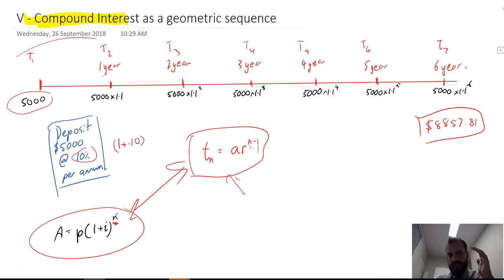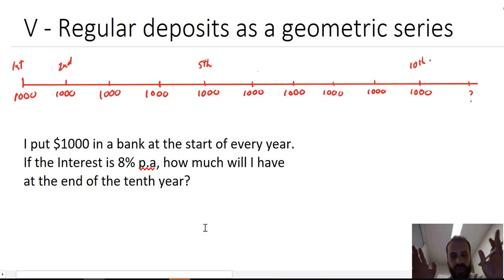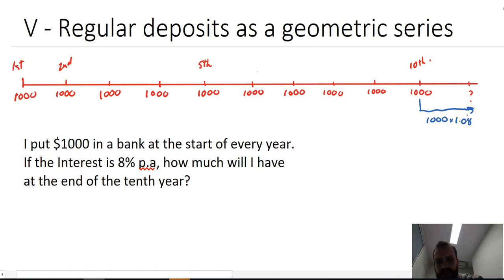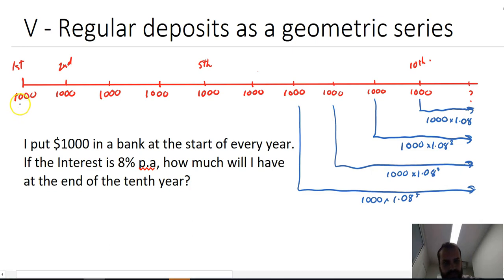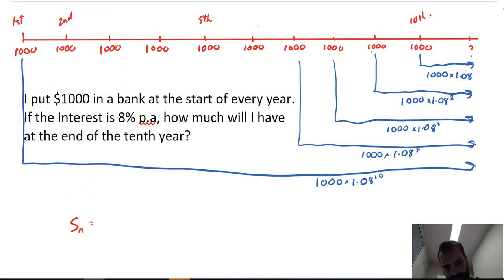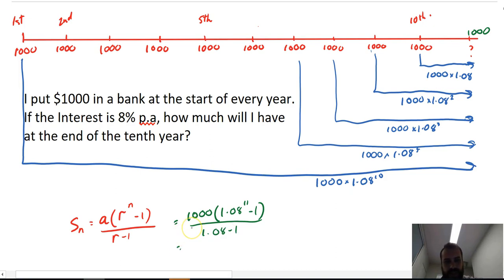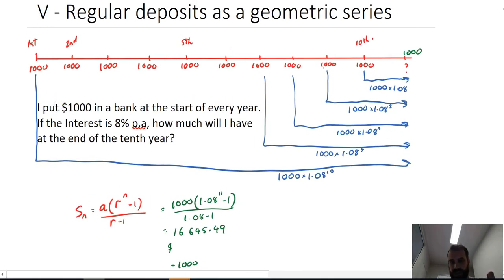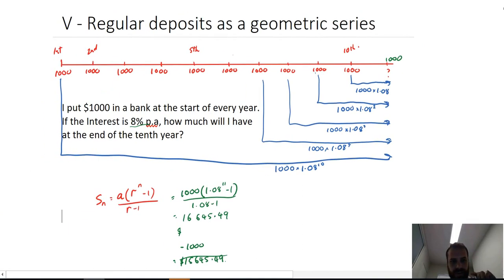Regular deposits as a geometric series